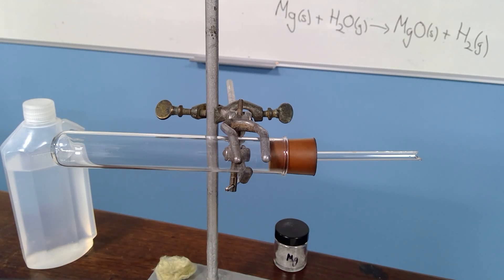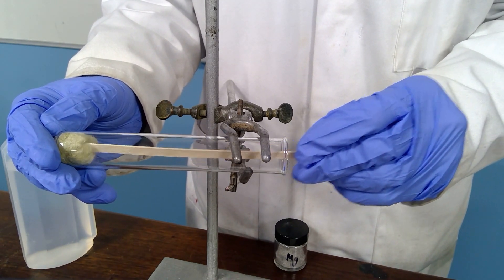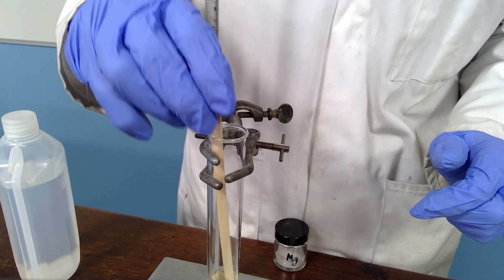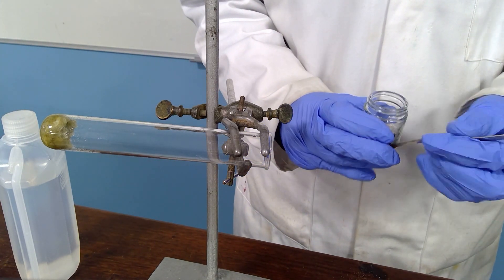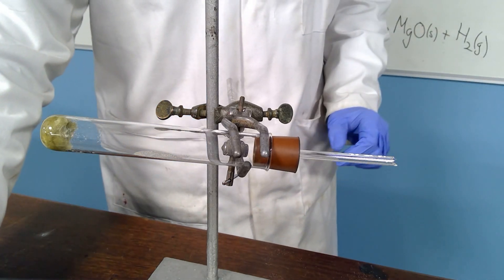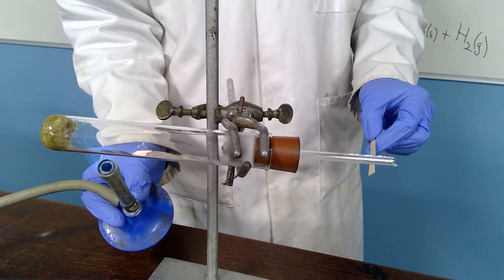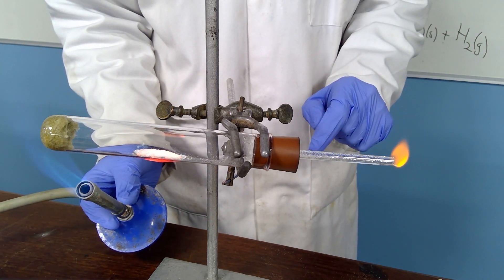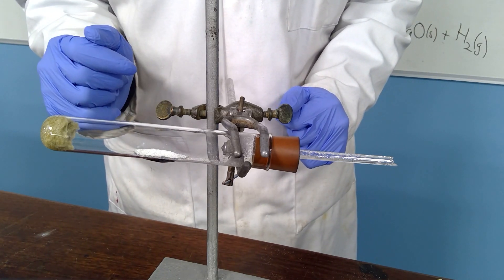Reaction of Magnesium with Steam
In this classic demonstration, magnesium (Mg) reacts with steam. The products are magnesium oxide (a white solid) and hydrogen (a flammable gas).

The (hot) steam ensures this reaction is very fast. Very clean magnesium ribbon has a very slight reaction with cold water. After several minutes, some bubbles of hydrogen form on its surface, and the coil of magnesium ribbon usually floats to the surface. However, the reaction soon stops because the magnesium hydroxide formed is almost insoluble in water and forms a barrier on the magnesium preventing further reaction.

As a general rule, if a metal reacts with cold water, you get the metal hydroxide. If it reacts with steam, the metal oxide is formed. This is because the metal hydroxides thermally decompose (split up on heating) to give the oxide and water.

A similar reaction, involving zirconium in place of magnesium, was partly responsible for the Chernobyl disaster in 1986. Zirconium is used in nuclear reactors to provide the cladding, or outer covering, for the cylindrical fuel rods that power a nuclear reaction. Packed inside the zirconium cladding are pellets of uranium oxide or other fissionable materials. A hydrogen explosion can occur if this zirconium comes into contact with steam, which is used in power stations to drive electrical turbines.